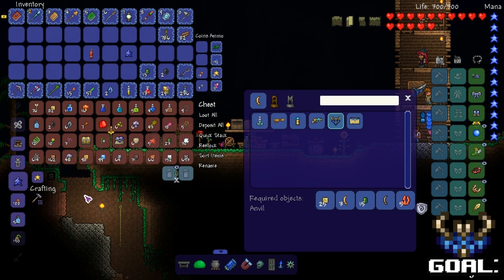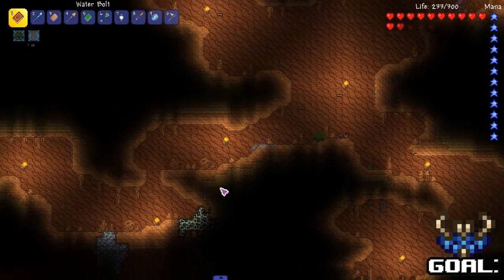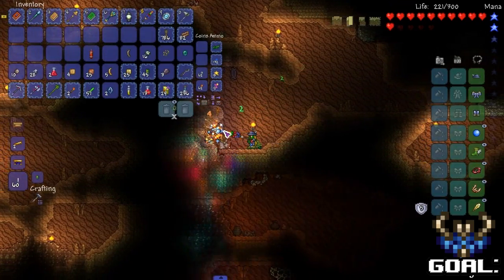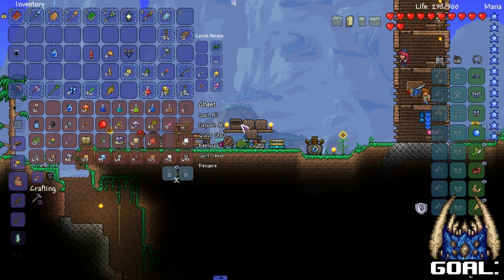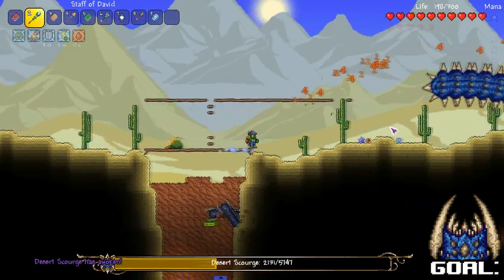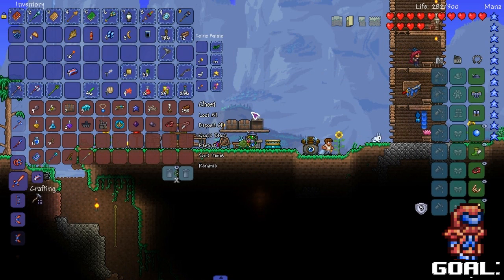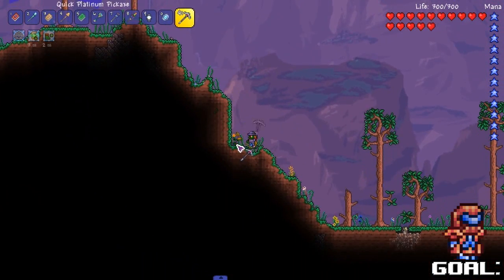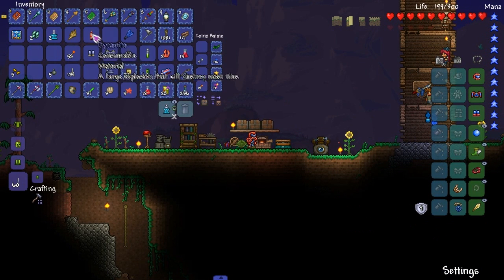THE DESERT SCOURGE! - Terraria 1.3 MODDED SEASON 2 v1 - Ep.3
DAVID TAKES ON HIS GREATEST ENEMY YET, THE DESERT SCOURGE!

Shout out to TURTLE TURTLE, RYAN MEYER  AND BIGBADBEAR for donating!